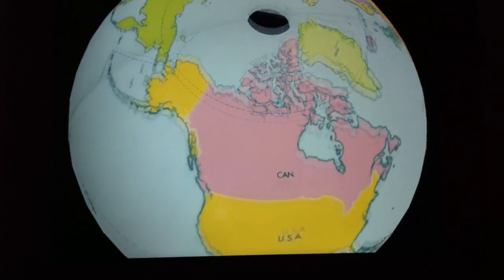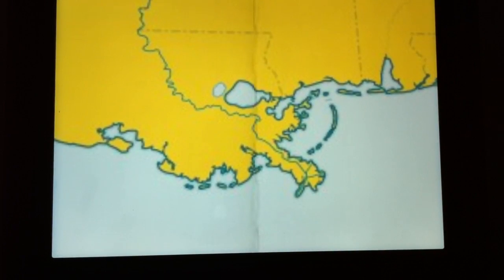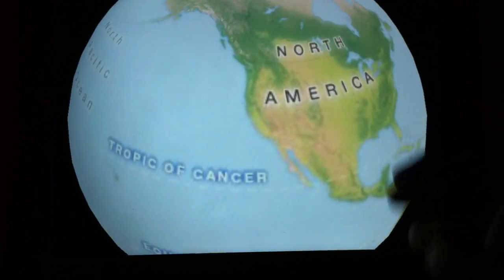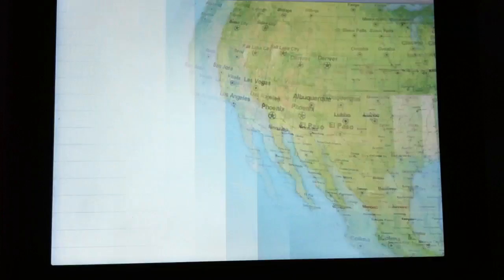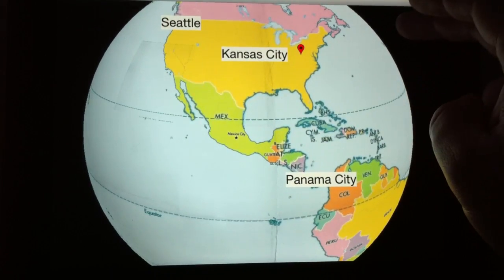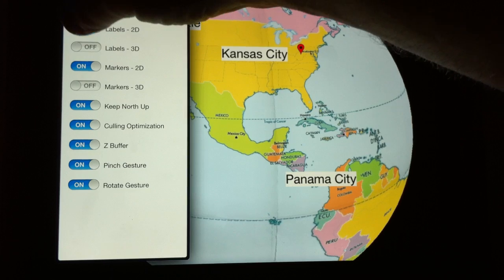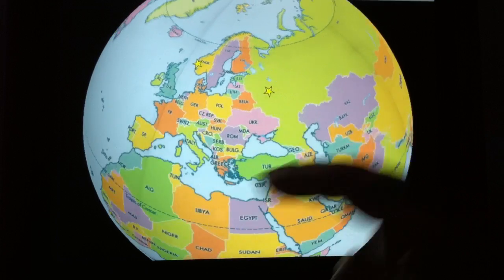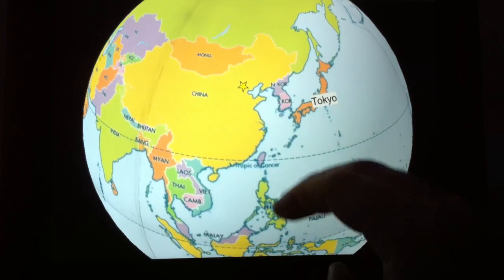WhirlyGlobeComponentAnnounce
Announcement for the WhirlyGlobe Component